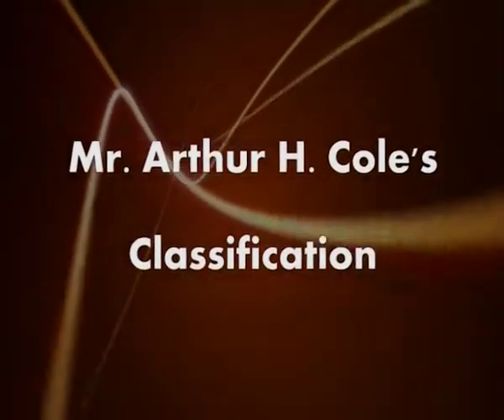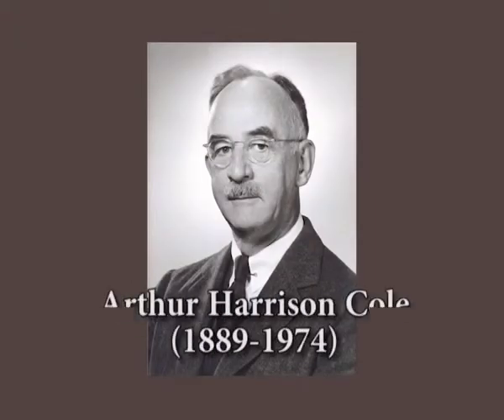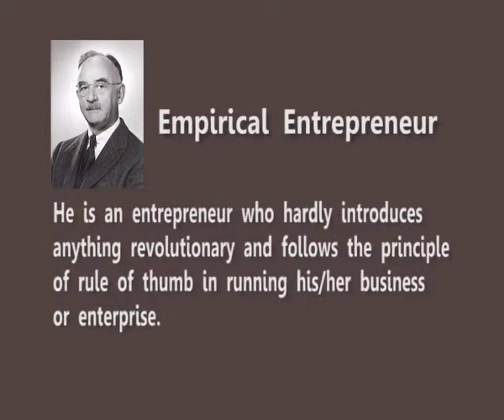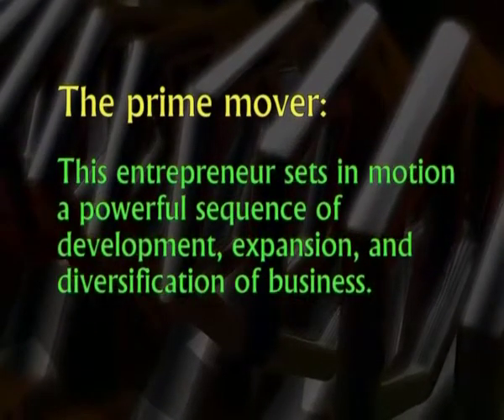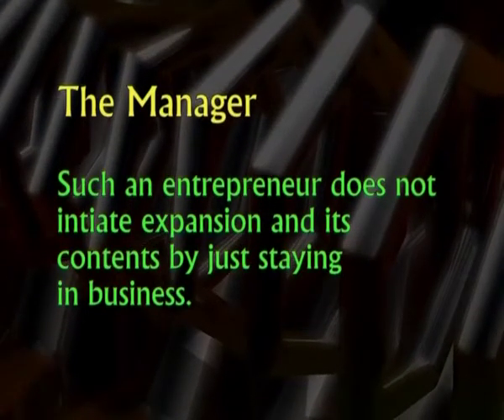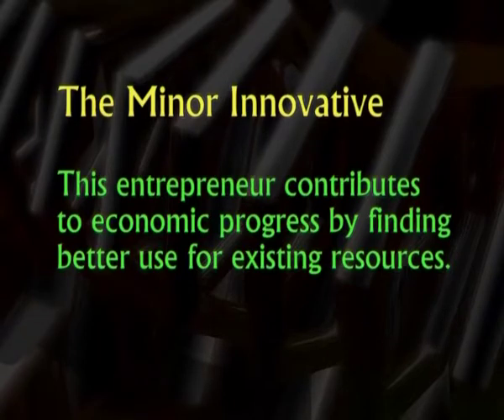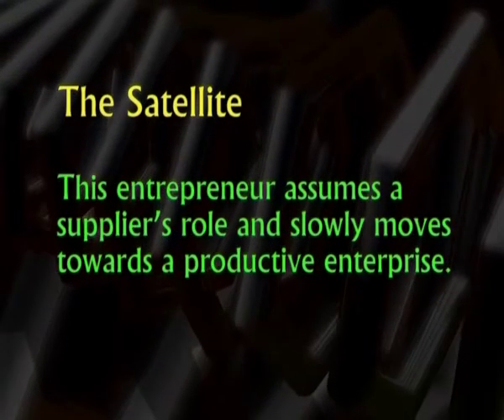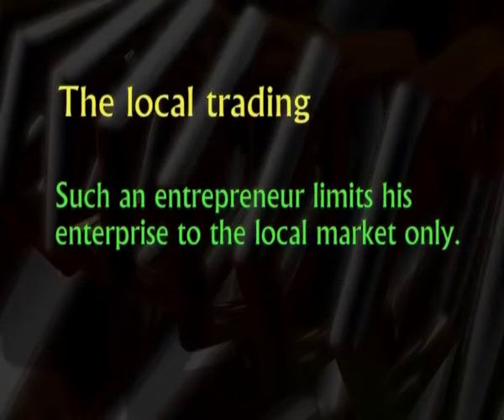Classification/Types and Functions of Entrepreneur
Courses: 3rd Y/ 6th sem/Agricultural Extension /Entrepreneurship Development and Communication Skills